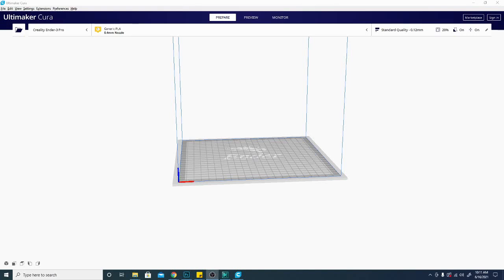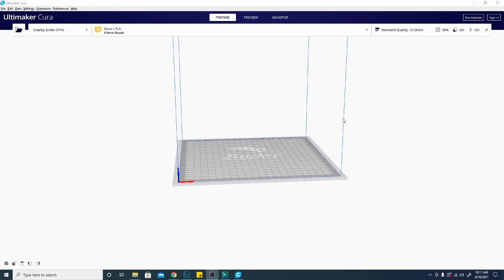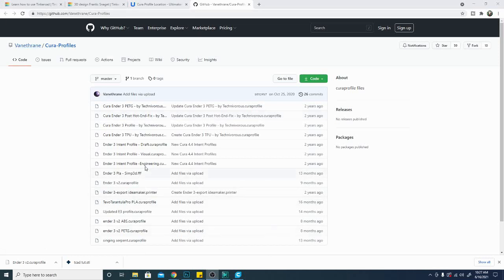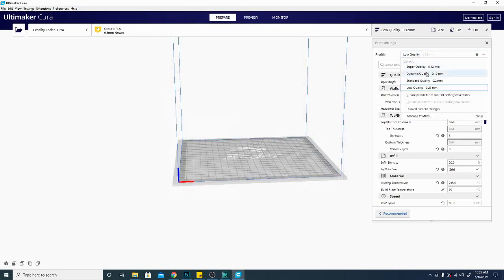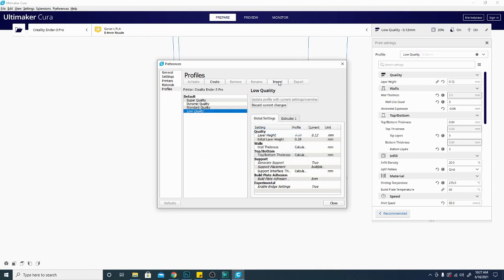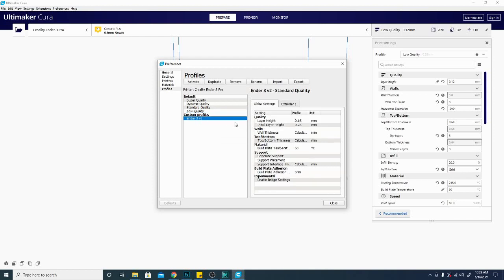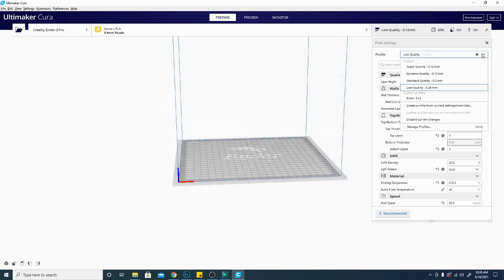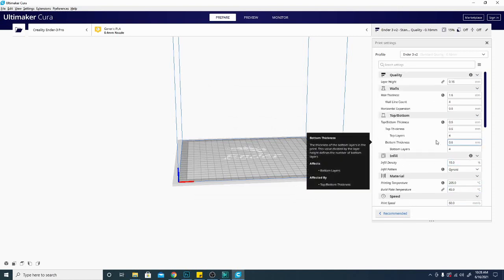How to Import and Export Profiles in Cura 2021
need help importing and exporting 3dprinter profiles in @Ultimaker Cura? we will have you kicking out awesome 3dprints in no time with this quick tutorial!

(ender3 pro, ender 3 v2, tevo tarantula pro, and more!)

SUPPORT TECHNIVOROUS 3D Printing:

become a channel member for youtube perks!

Technivorous
902 n Hughes